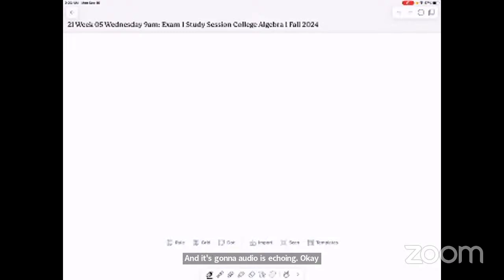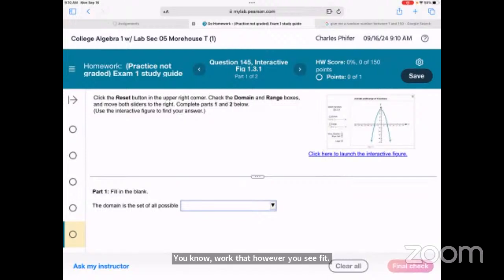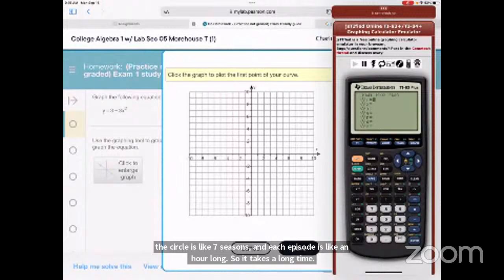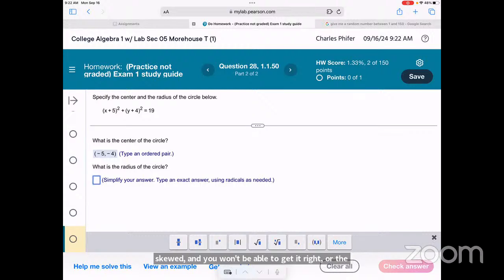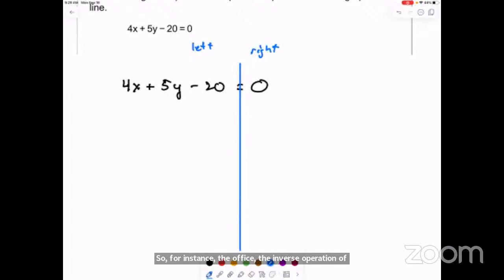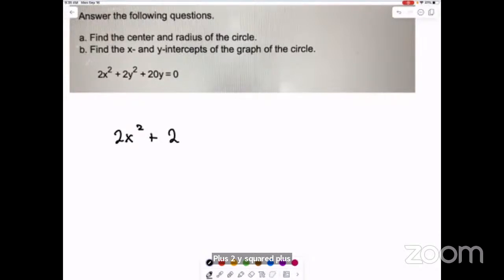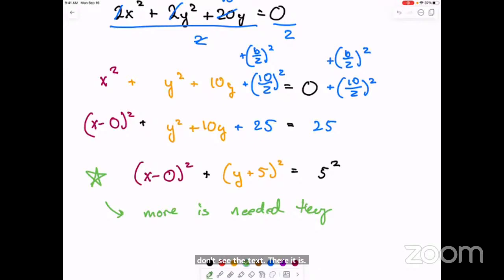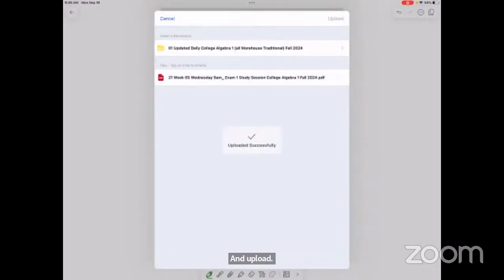21 Week 05 Wednesday 9am: Exam 1 Study Session College Algebra 1 Fall 2024